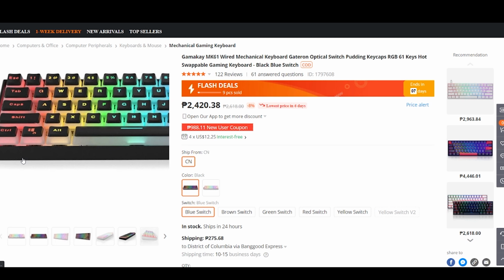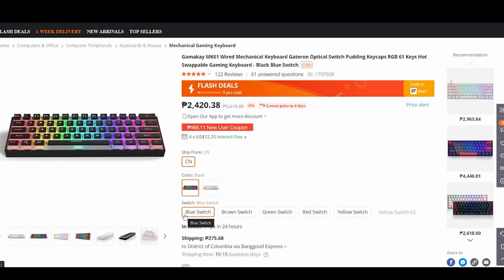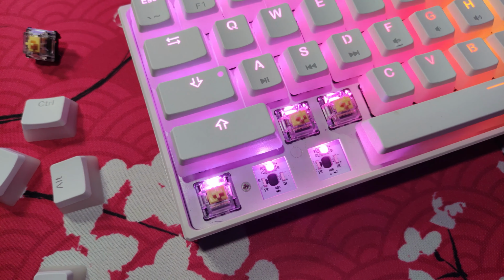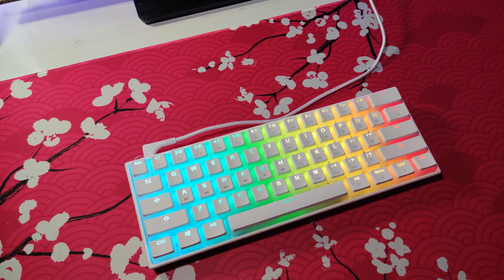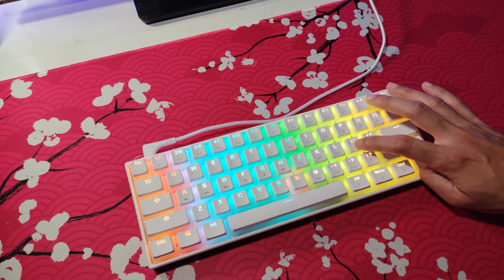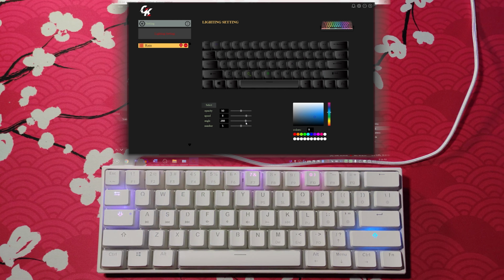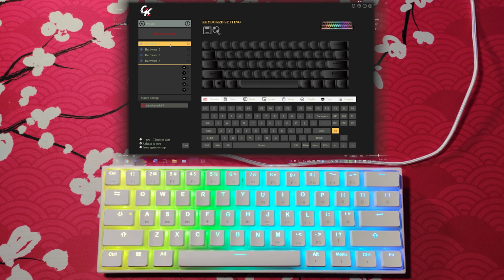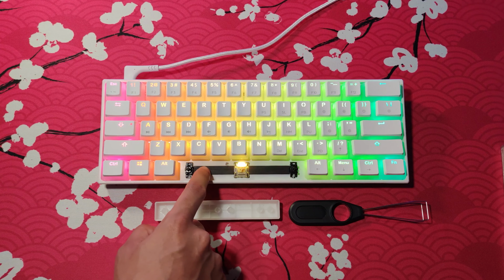Gamakay MK61 [NEW SOFTWARE] Review and Typing Sounds with Gateron Optical Yellow | Chill Music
"I forgot to mention at the video, it supports NKRO and single color customization in the software, As for the the custom effects, I don’t actually get how to use this, as it doesn’t show anything when I try to use it. Maybe its buggy or something. But If you do want to use static single color, you can go to the built-in effects panel, click the lightning at the one at the bottom list, then choose your preferred color for your own liking."

@00:00 intro
@00:18 Gamakay Bangood
@00:49 Unboxing (not really)
@01:38 Overview
@02:53 Keycaps & Optical Switch
@04:15 RGB Illumination & FN controls
@05:46 Software Introduction
@06:29 RGB Effects from software
@08:05 Remapping Keys | Remapping FN Keys
@09:29 Macro Recording
@10:33 Typing experience
@11:25 Stabilizer Sound Test
@12:00 Typing Sounds (30secs)
@13:00 Typing Sounds (50words)
@13:39 outro